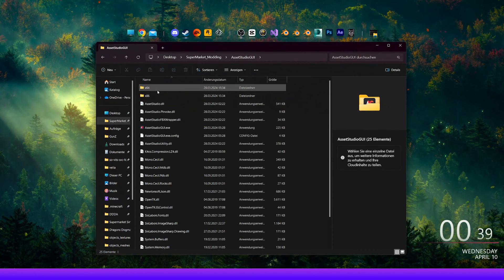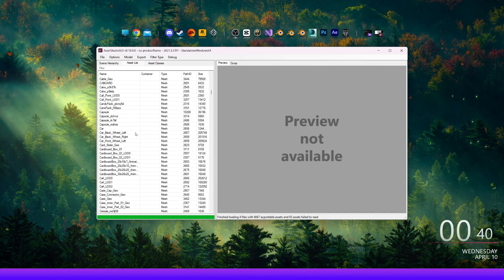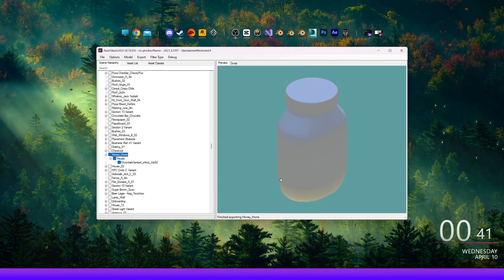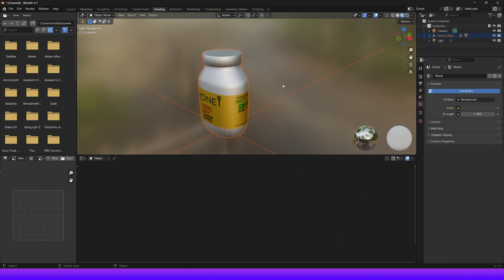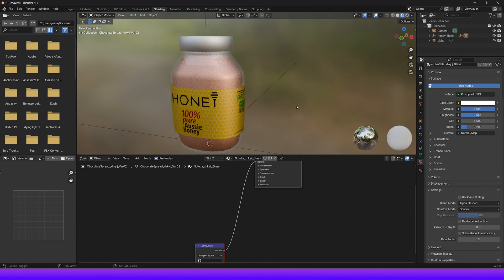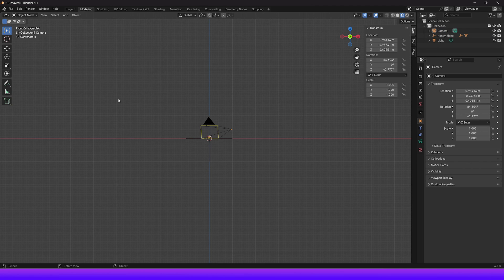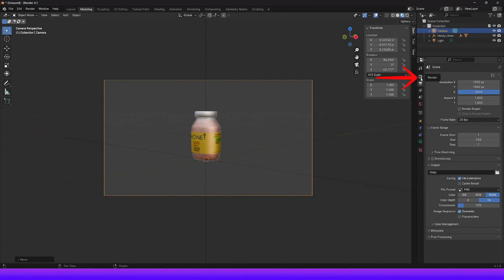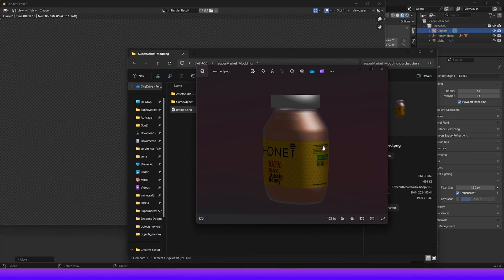Create Icons with Blender for Supermarket Simulator and more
Here is how i create my Icons for the Game inside Blender. And another quick Tutorial on how to use Asset Studio... again!